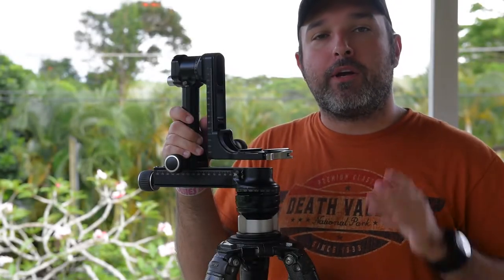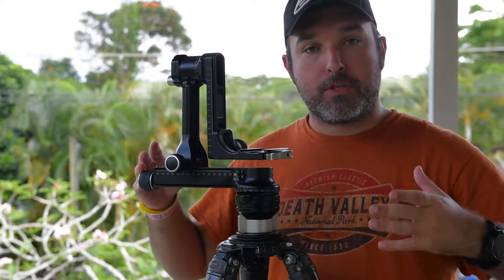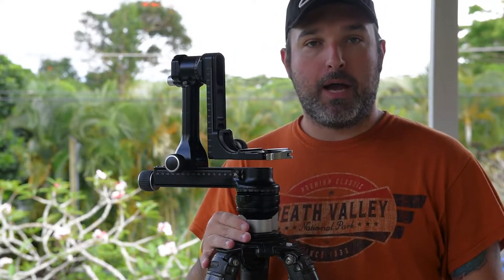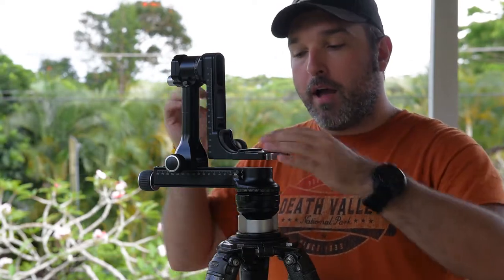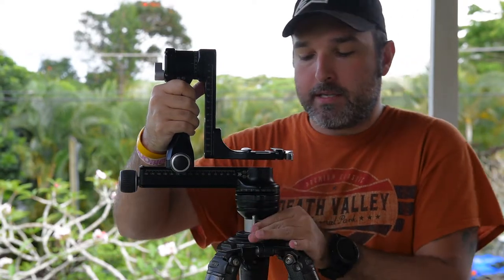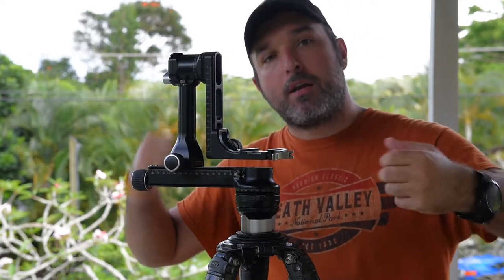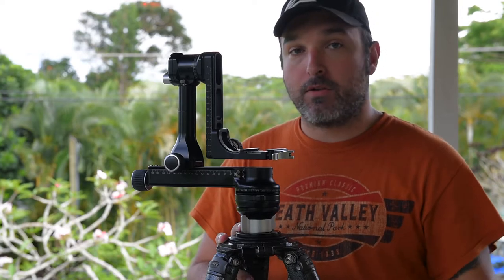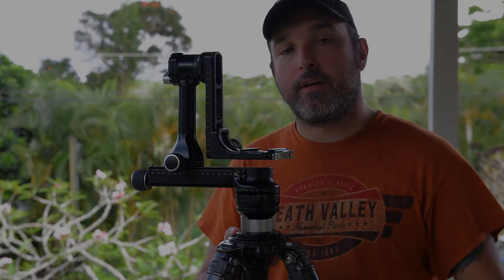Best Way To Quickly Level Your Tripod (TA-U-LB Demo)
A very short demo of what the Really Right Stuff TA-U-LB leveling base is and why it is so amazingly useful for photographers.